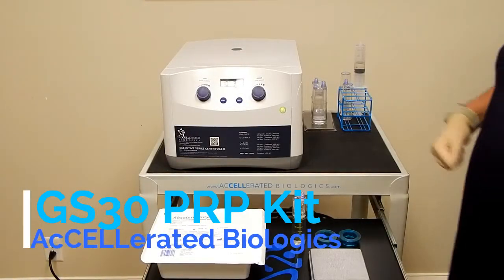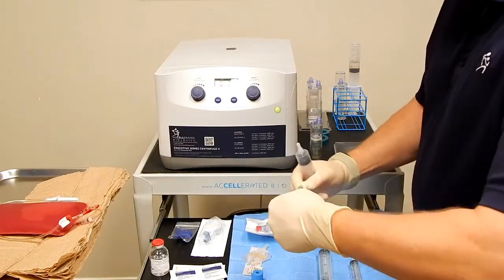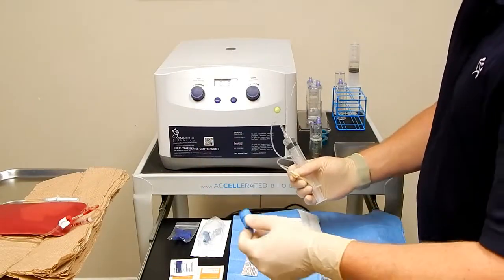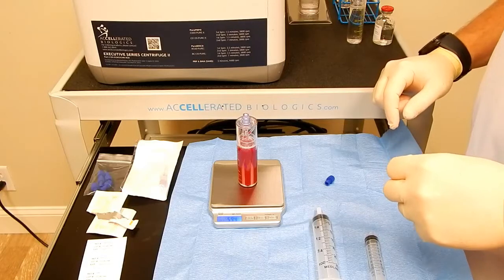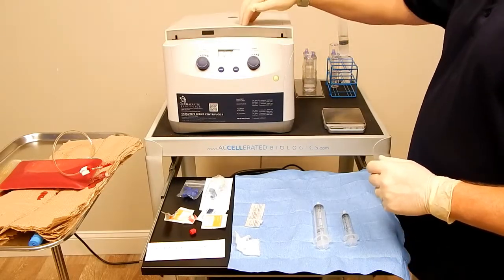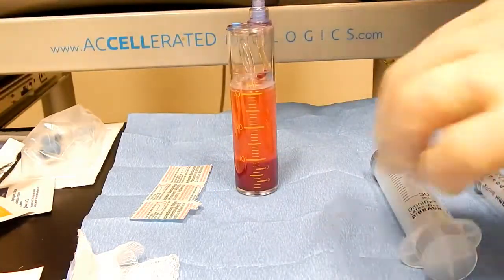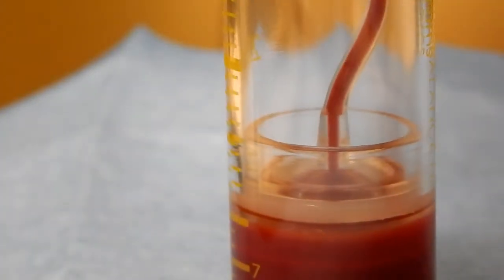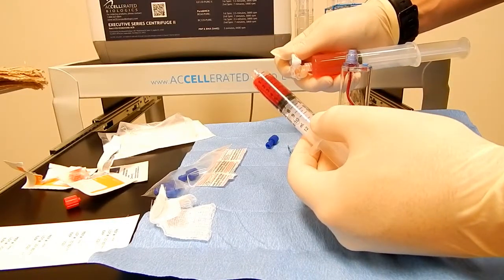AcCELLerated Biologics details the EmCyte GS30 AbsolutePRP 30mL kit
AcCELLerated Biologics details the EmCyte GS30 AbsolutePRP kit.  This leukocyte rich protocol delivers clinically effective prp consistently and efficiently.